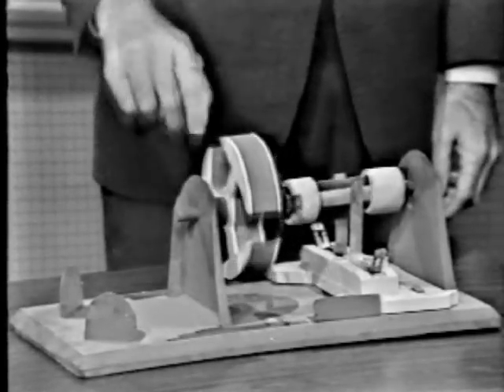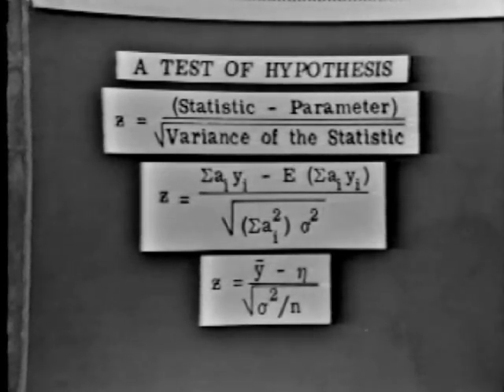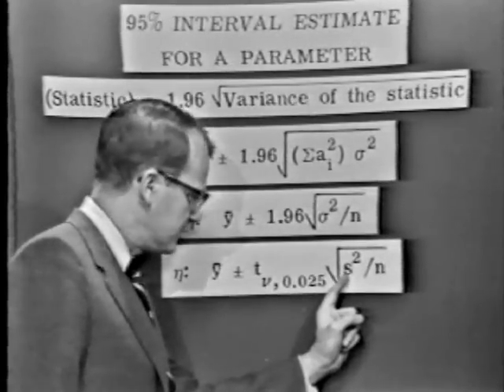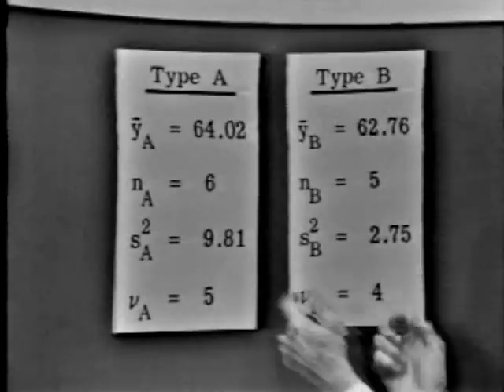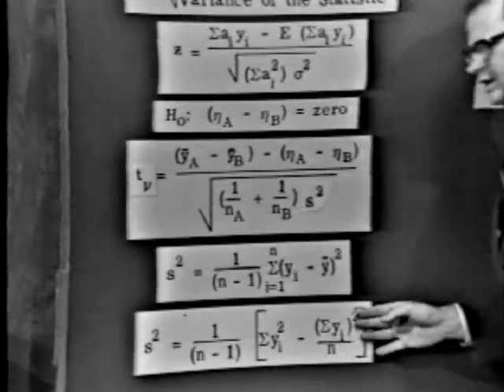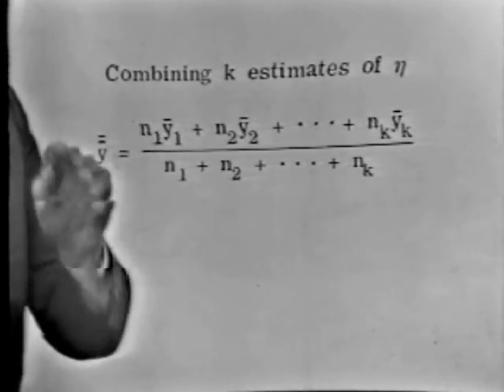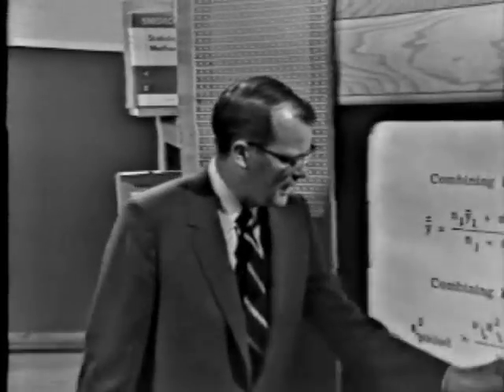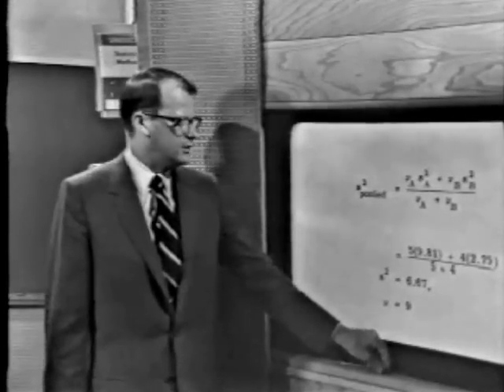Comparing Two Means - Part 1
Briefly review what Stu covered in lessons 1-8 and learn how to generalize the use of the Student's t statistic in situations where you want to compare two means.  Lesson 9 in the 1966 Design of Experiments learning series presented by statistician, author, and fun-loving Professor J. Stuart Hunter.